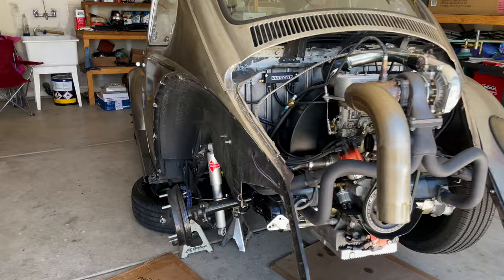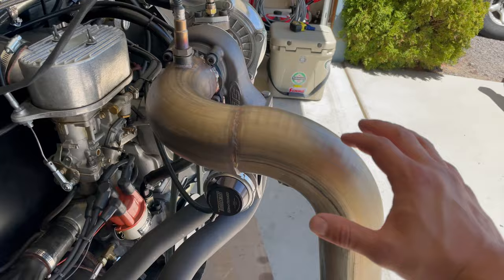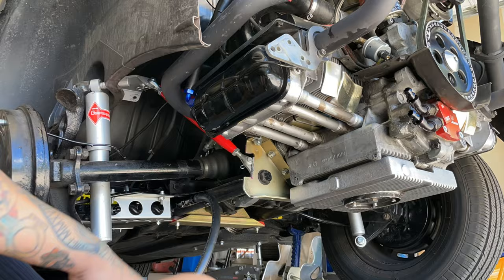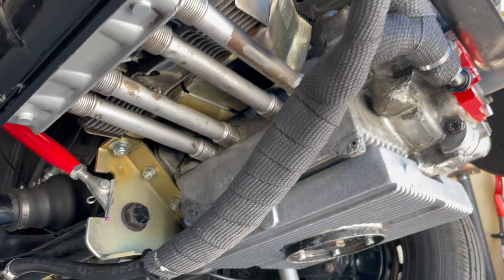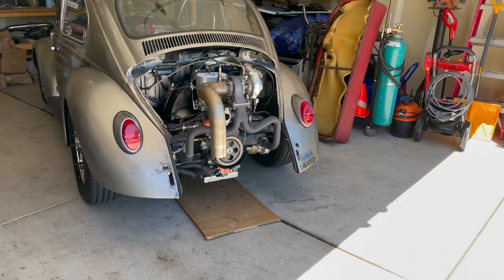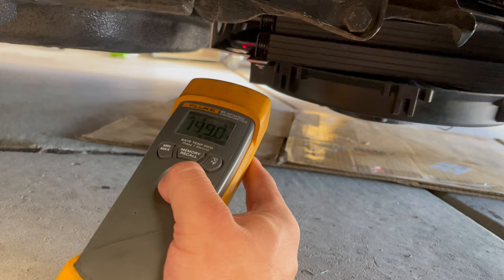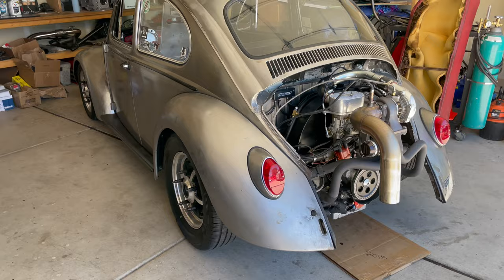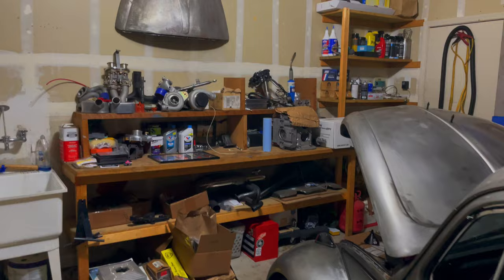TURBO VW BUG GETS AN EXTERNAL REMOTE OIL COOLER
Got hooked up by my buddy with a good used external oil cooler for the bug. I installed it, changed the oil, adjusted valves, and installed some other things through out the week.

This is where I get all my parts.